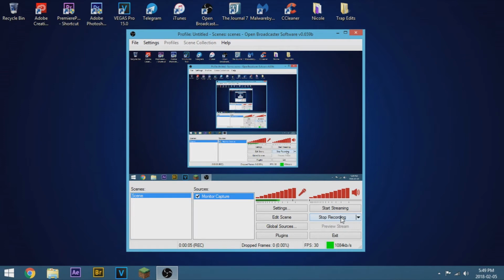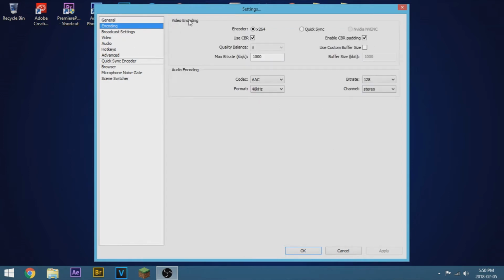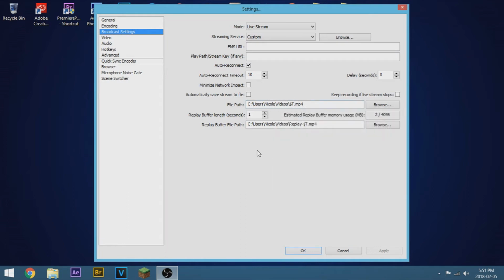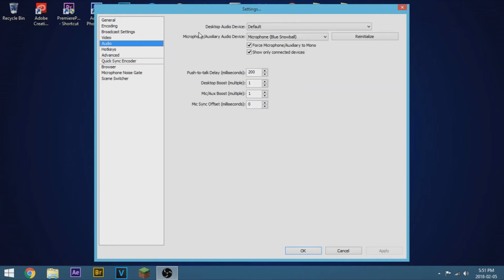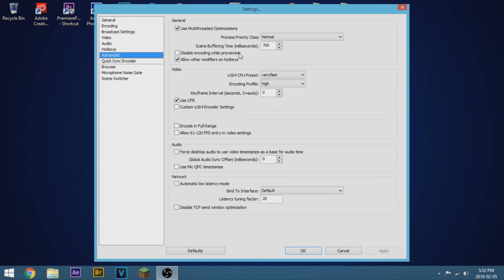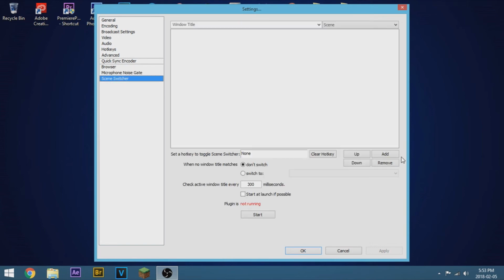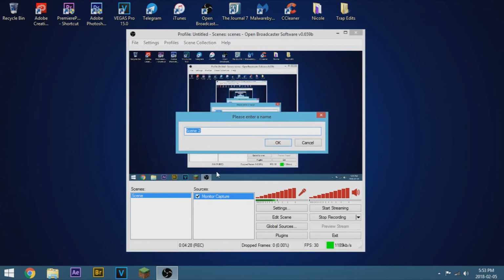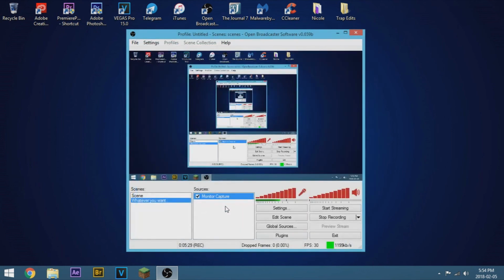iCreates's OBS Settings